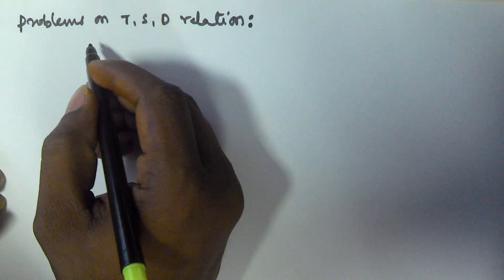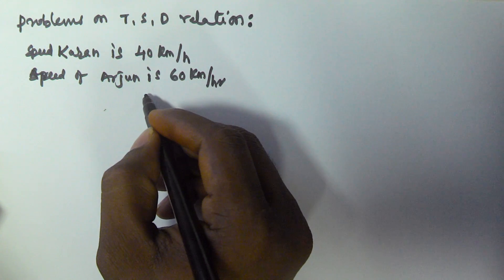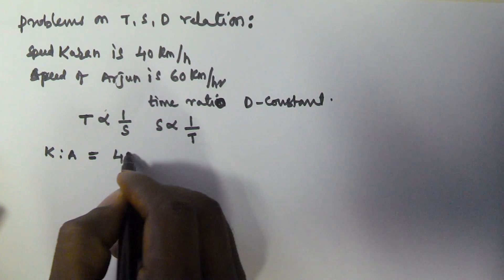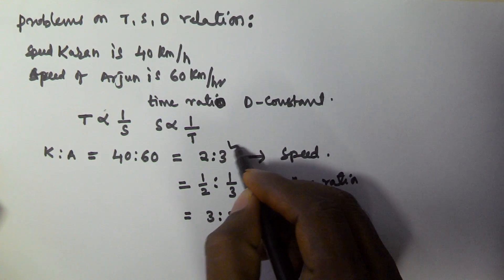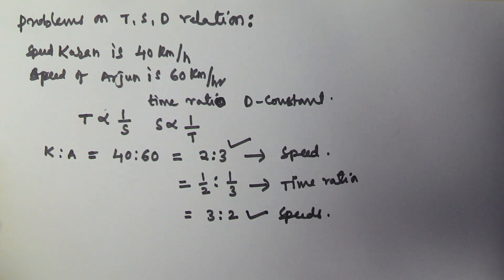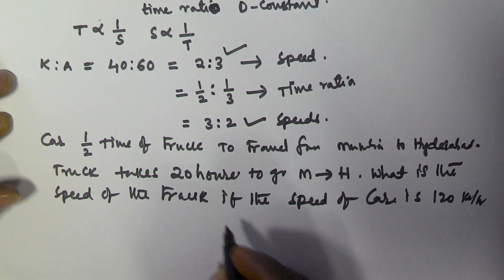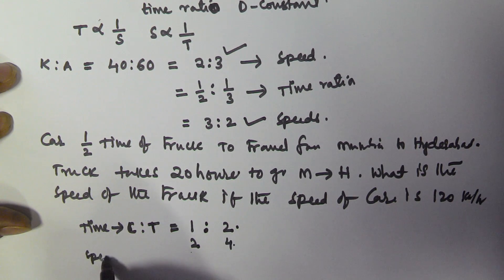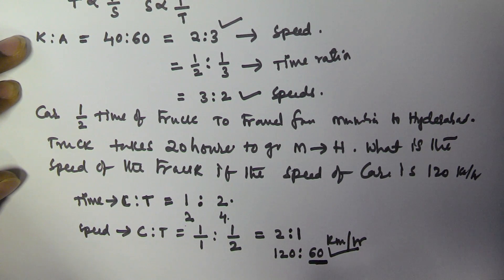Time Speed and Distance | Problem Solving Tricks